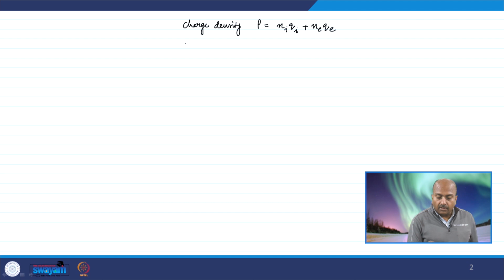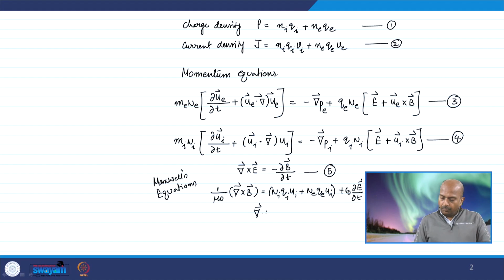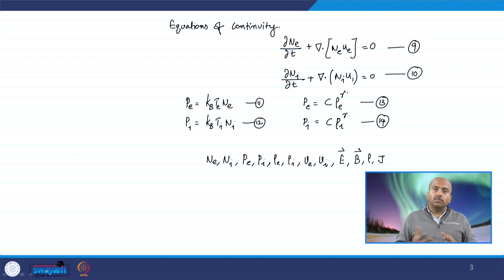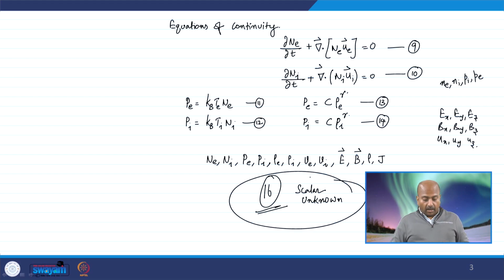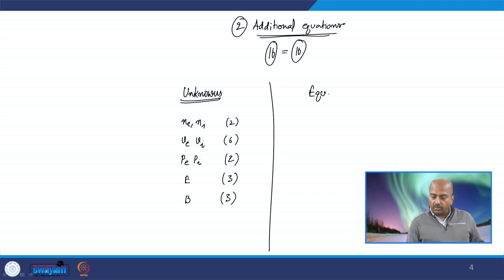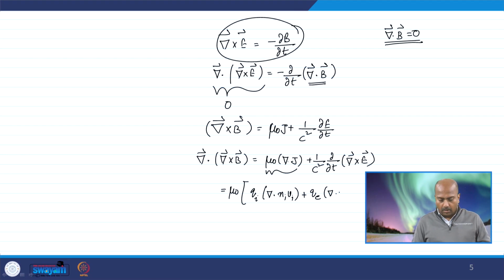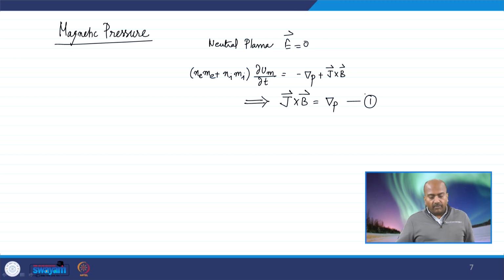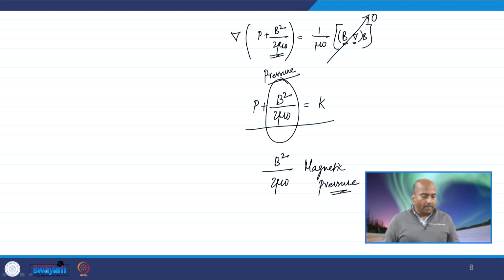Lecture 18 | Governing Equations – II | Prof. M V Sunil Krishna | IIT Roorkee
Lecture 18 summarizes the fluid description of plasma by listing all required governing equations, along with the known and unknown variables needed to close the system. It completes the derivation of the remaining fluid equations and introduces the concept of magnetic pressure, highlighting its role in plasma force balance.